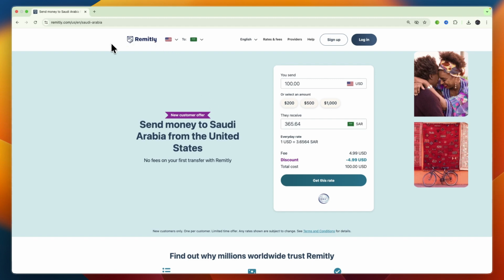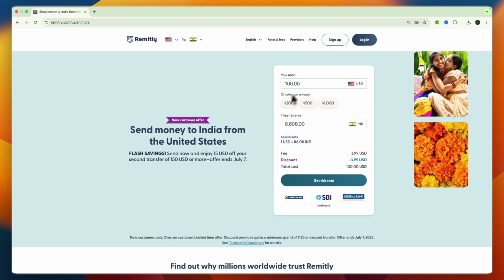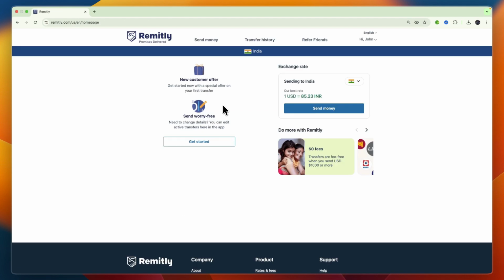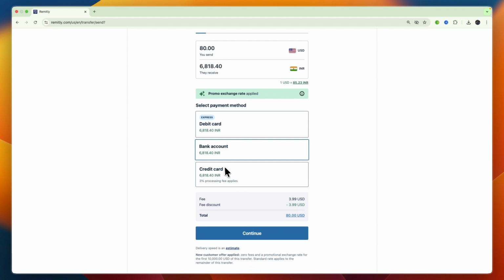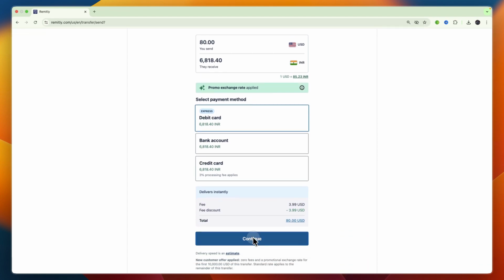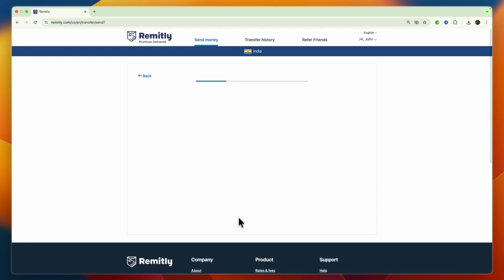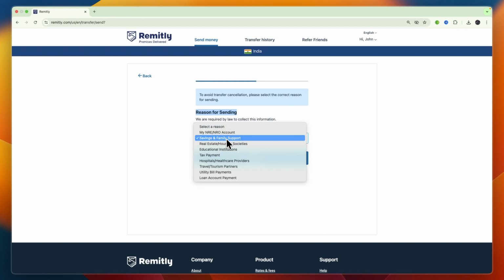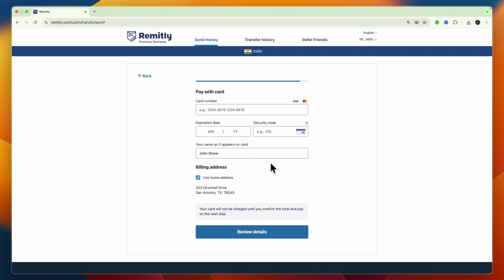How To Send Money From Usa To India Without Fees - Step by Step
In this video I'll show you How To Send Money From Usa To India Without Fees.